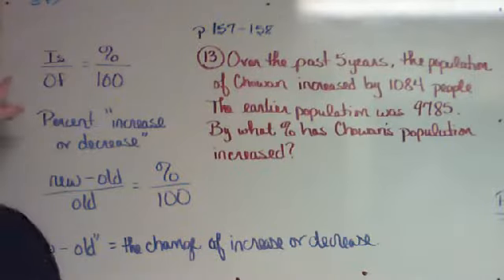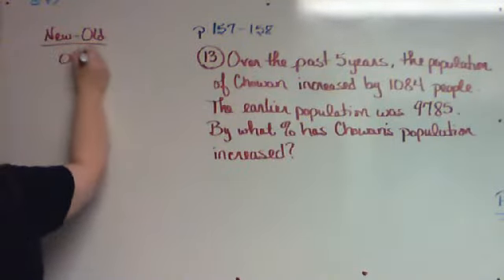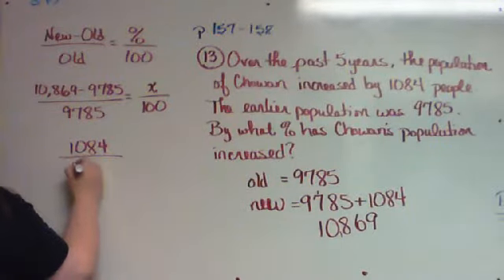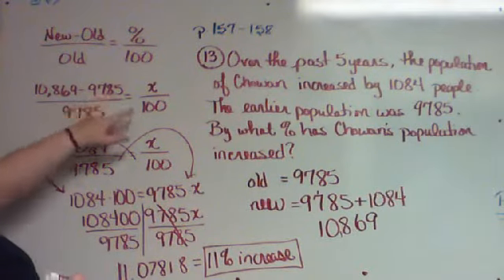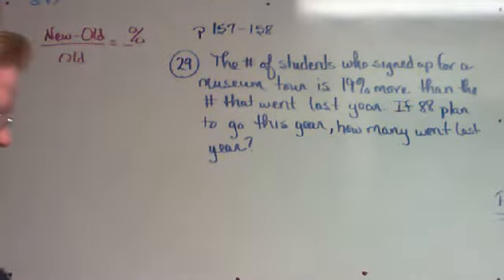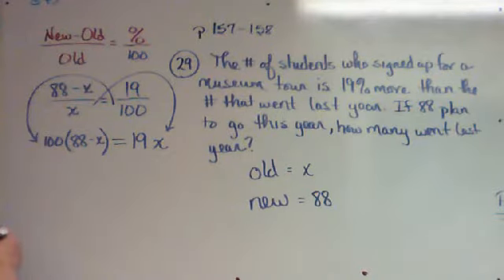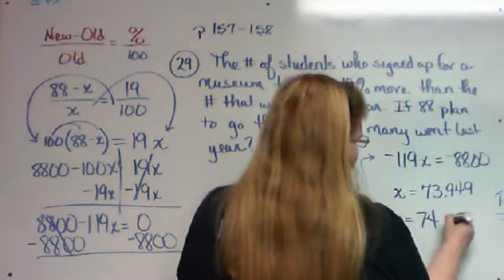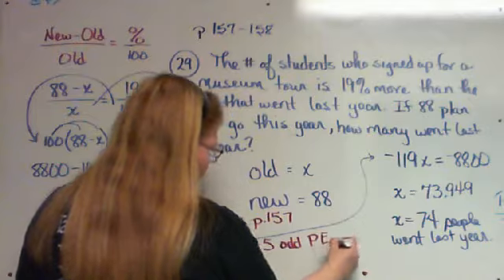A1 Section 4.6